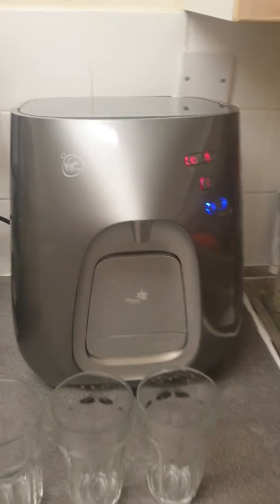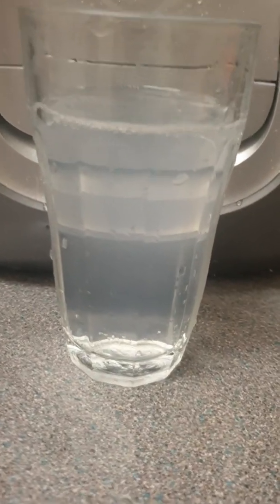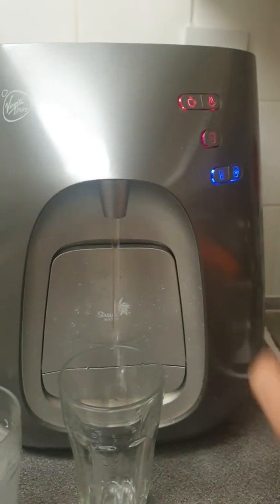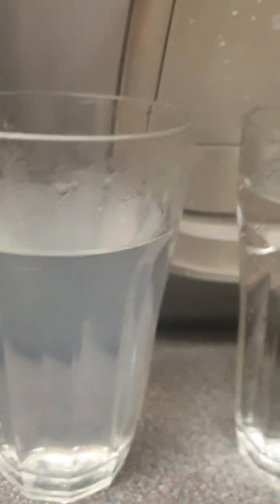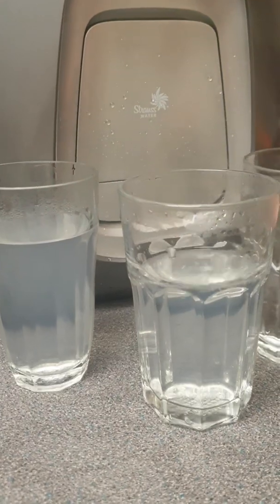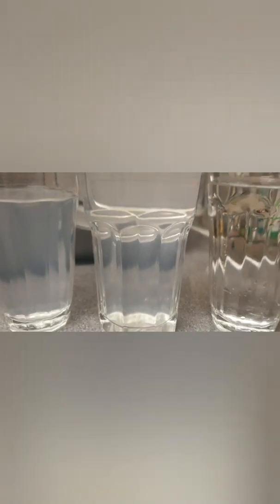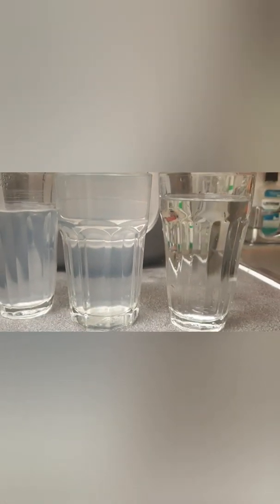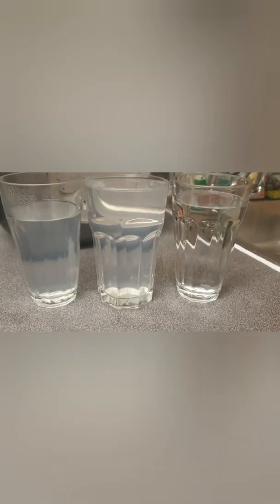Undrinkable Virgin Pure water purifier is full of particles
The virgin pure T7 water purifier is demonstrated to be full of floating and settling particles that are so dense they turn the water colour grey. Dangerous to drink.